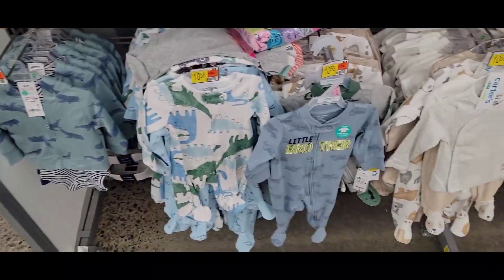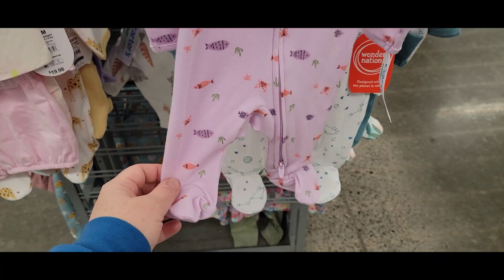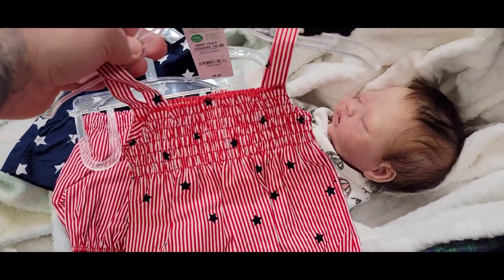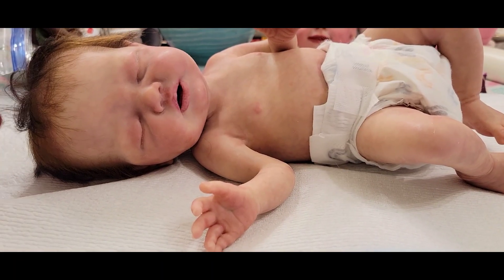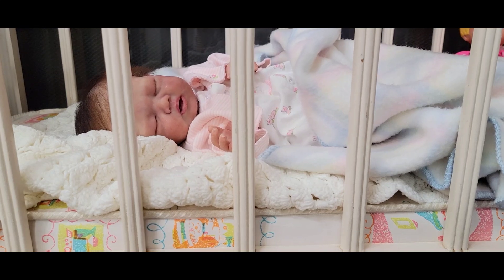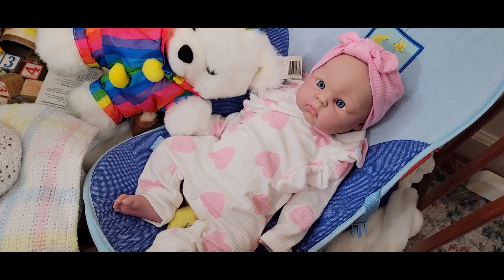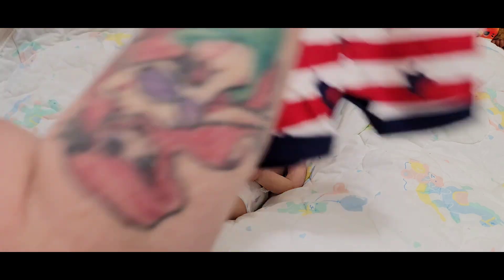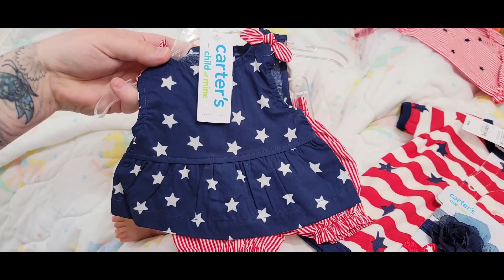New Silicone Baby GROWS Hair| Let's Go Shopping| Does Silicone Baby Have a Drink & Wet System?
Where to buy Pepper
Where to buy Basil
Where to buy Walter